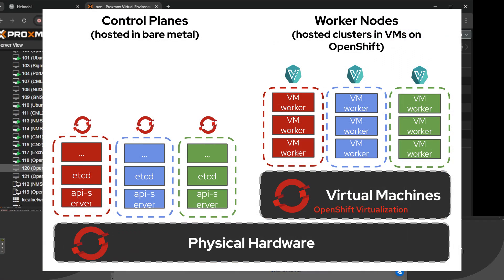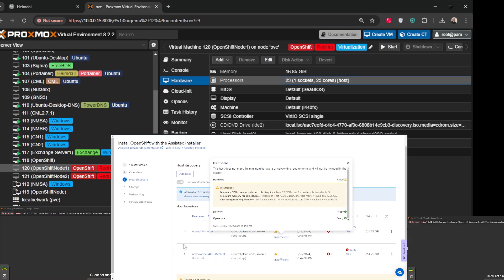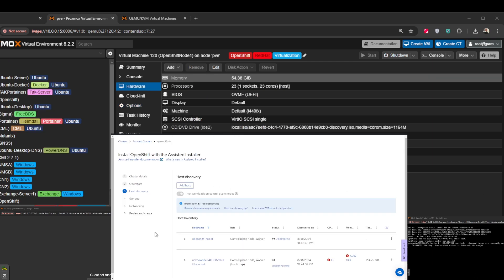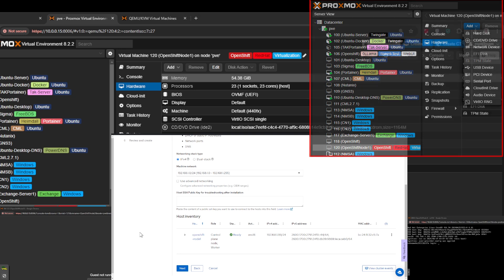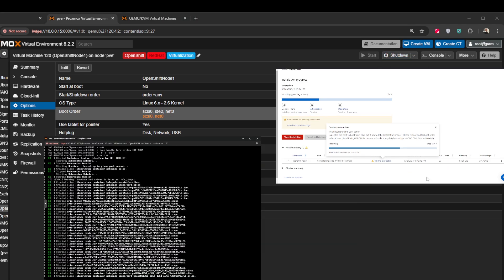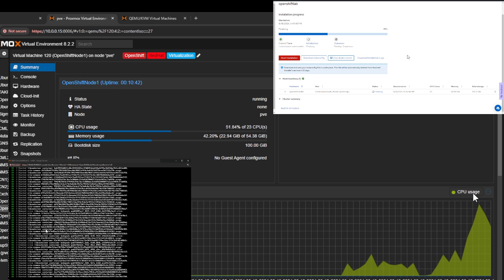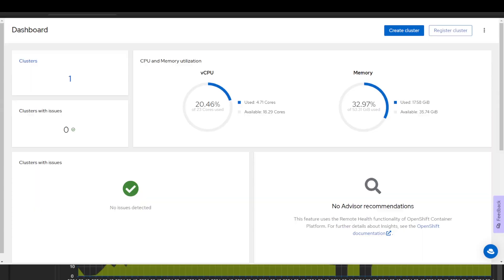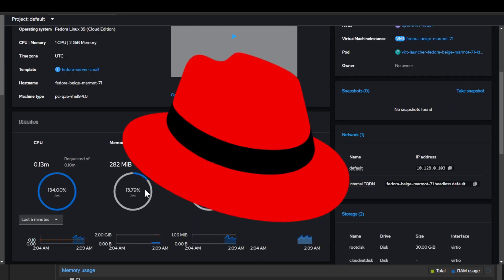I tried RedHat Openshift Virtualization on my Homelab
I gave RedHat Openshift Virtualization a shot in my Homelab running Proxmox. Great learning experience.